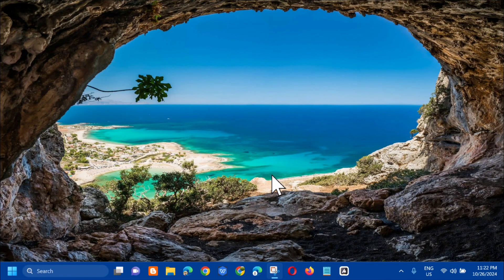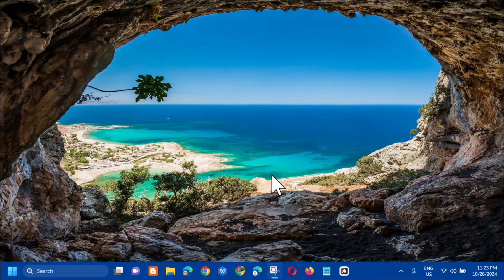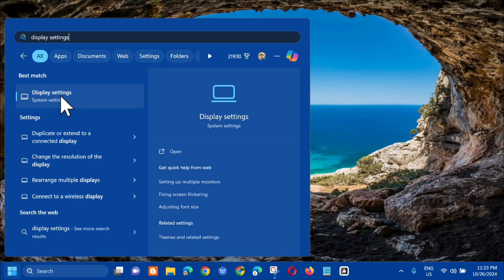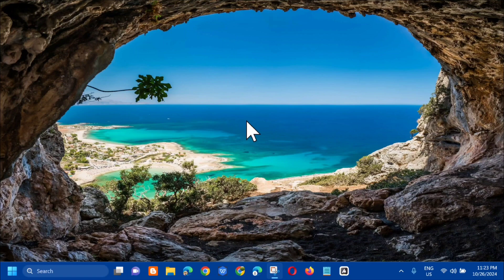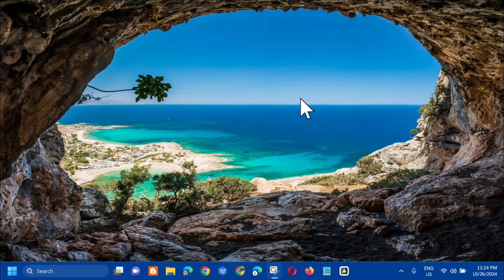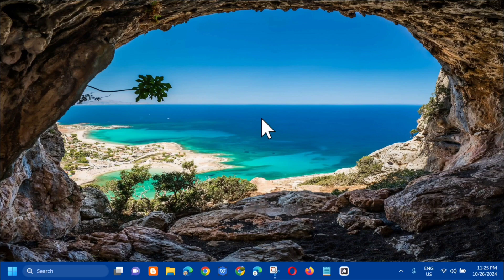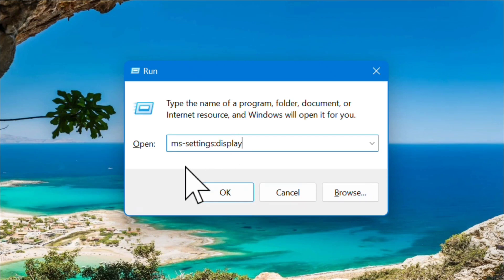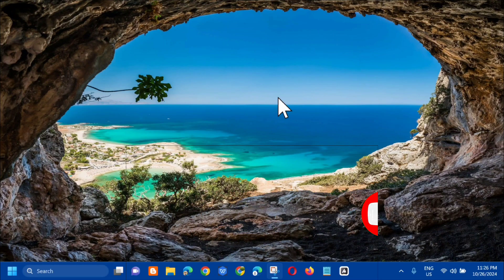How To Open The Display Settings on Windows 10/11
The display settings menu in Windows 11 is where you adjust your monitor's resolution, change the display scaling, and pick between multiple monitors. In this tutorial, I'll show you the quickest methods to open the display settings on a Windows 11 PC. Windows operating system provides some very user-friendly and accessible methods to open Windows Display Settings in Windows.

Using the Start Menu:
1. Press the Win key to launch the Start menu.
2. Type Display settings and click the Open option in the right pane to go to the display settings section.

Using the Desktop Context Menu:
1. Press Win + D to switch to the desktop
2. Right-click on the desktop to open the context menu. Click the Display settings option.

Using the Settings App:
1. Press Win + I on your keyboard to quickly launch the Settings app.
2. Select System from the left sidebar and then click Display on the right.

Using the Run Dialog Box:
1. Press Win + R on your keyboard to launch the Run dialog Box.
2. Type ms-settings:display in the text input box and click OK.